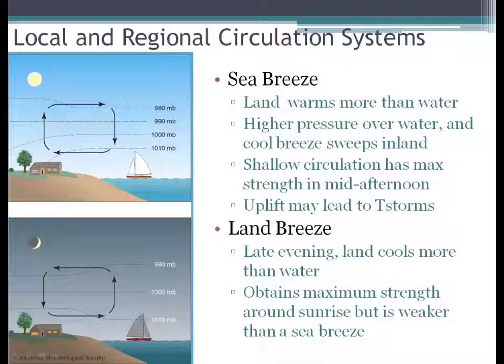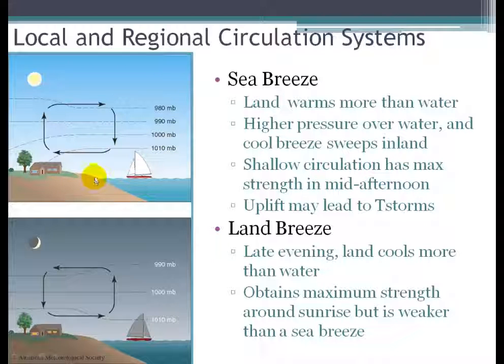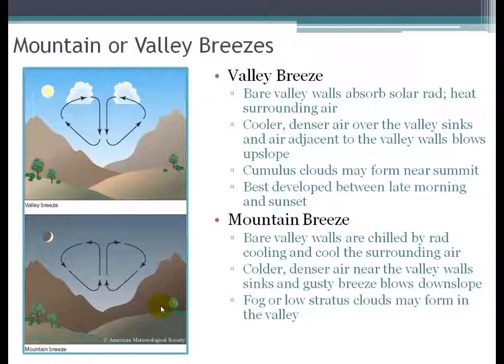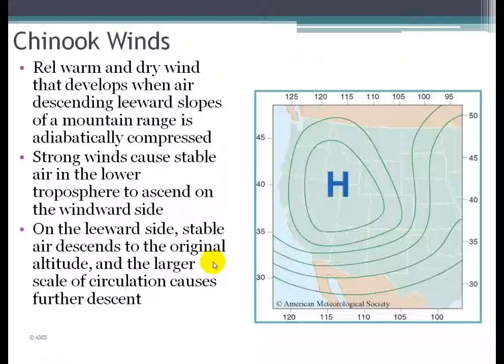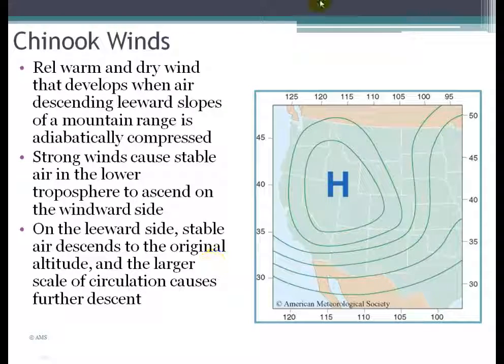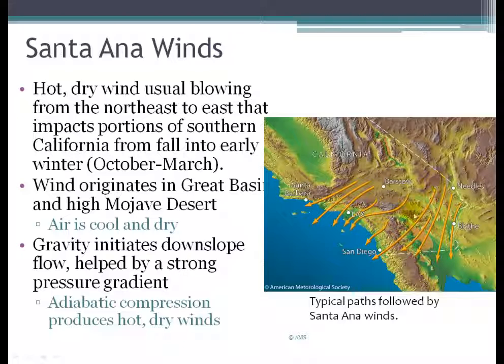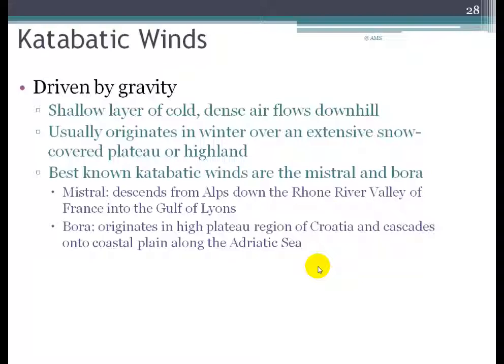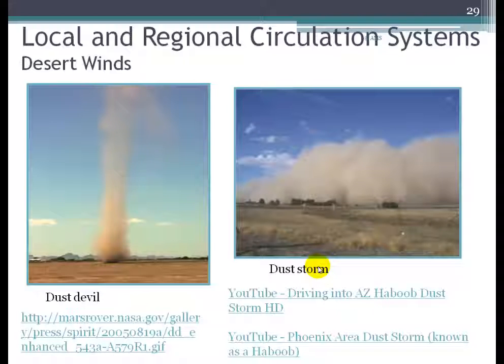4 1 Weather & Forecasting Part 2